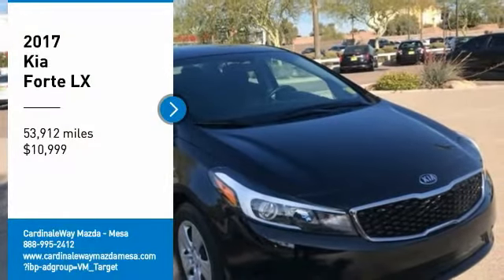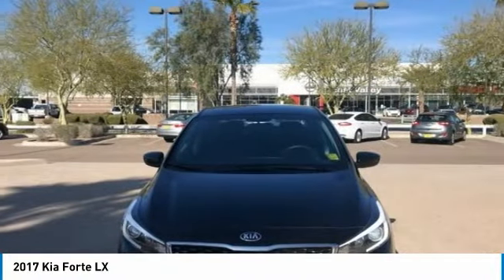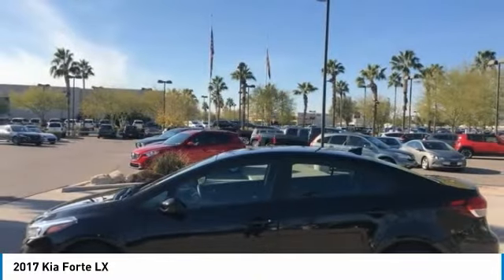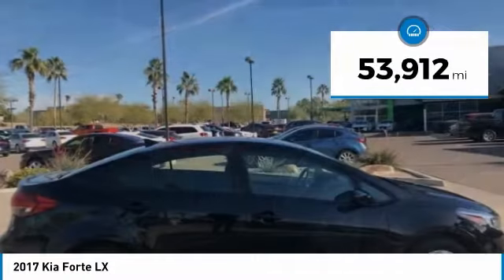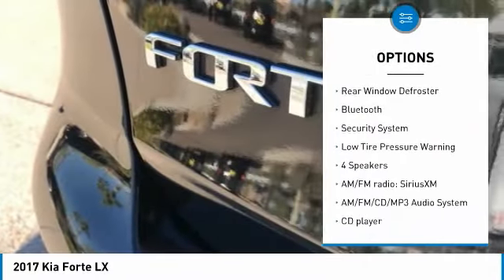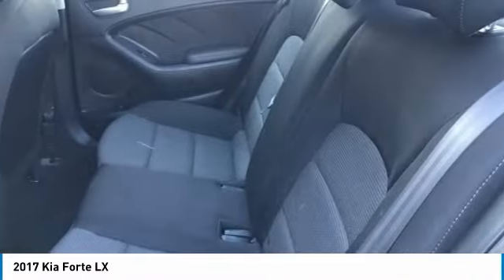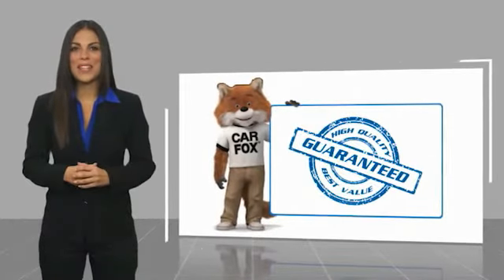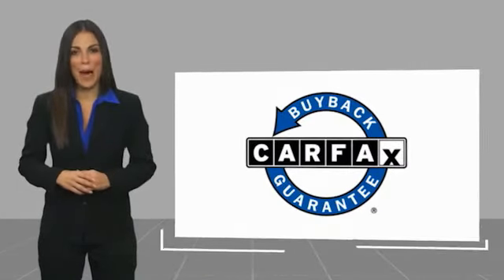2017 Kia Forte LX FOR SALE in Mesa, AZ P9621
Stop in today for a test drive of this U 2017 Kia Forte

6343 E. Test Drive

Clean CARFAX. Black 2017 Kia Forte LX FWD 6-Speed Automatic 2.0L I4 DOHC Dual CVVT Forte LX, 4D Sedan, 2.0L I4 DOHC Dual CVVT, 6-Speed Automatic, FWD, Black, Black w/Woven Cloth Seat Trim.  29/38 City/Highway MPG  Awards:     2017 KBB.com 10 Most Awarded Brands Stop by CardinaleWay Mazda Mesa -  Where we develop outstanding relationships where everyone wins  - today! 6343 East Test Drive, Mesa AZ 85206.  Vehicle price and availability are subject to change without notice.